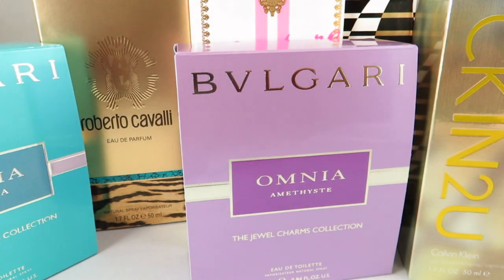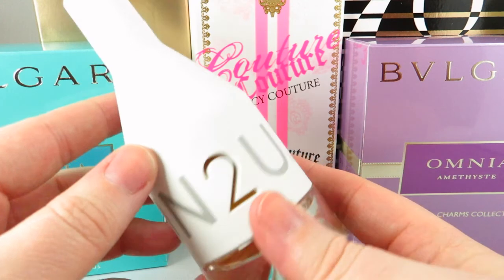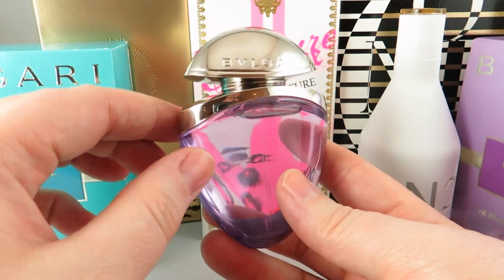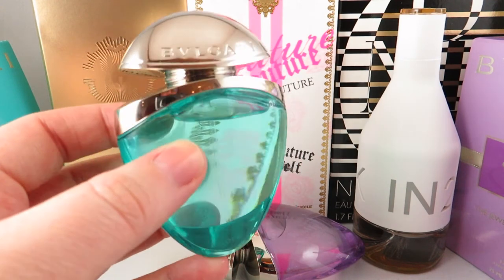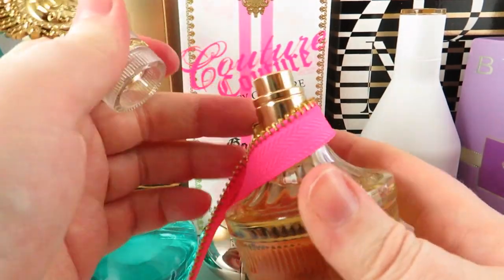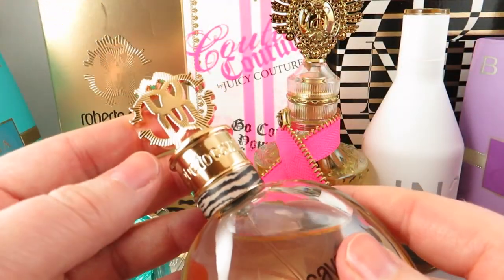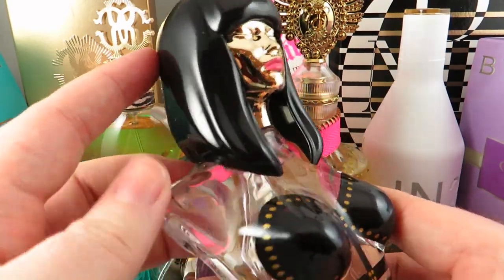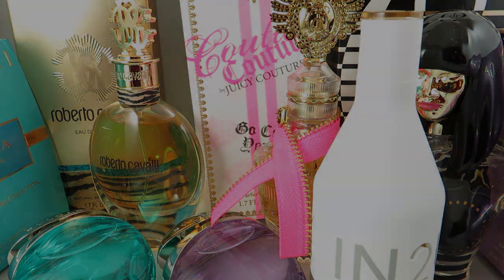Perfume Haul - Only $19.99 Each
Hi everyone,

In Canada we have Shopper's Drug Mart, which consistently has perfume sales for $19.99 each. Sometimes you can get some awesome finds!

All the perfumes in this video were purchased from Shopper's Drug Mart's in store perfume sale rack.

Perfumes mentioned:

1. CK In2U by Calvin Klein
2. Omnia Amethyste by Bvlgari
3. Omnia Paraiba by Bvlgari
4. Couture Couture by Juicy Couture ***
5. Roberto Cavalli Eau de Parfum by Roberto Cavalli
6. Onika by Nicki Minaj
*** This video was filmed right before my birthday haul video, so now I do own two Juicy Couture fragrances. :)

All opinions are my own. I was not paid, sponsored, or provided with anything for this video.